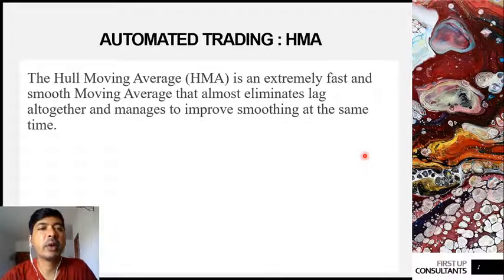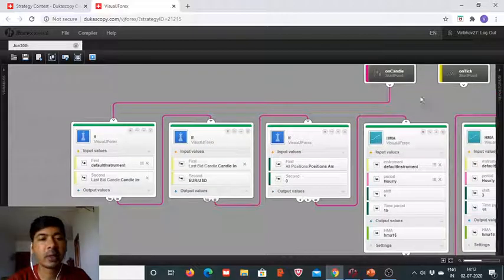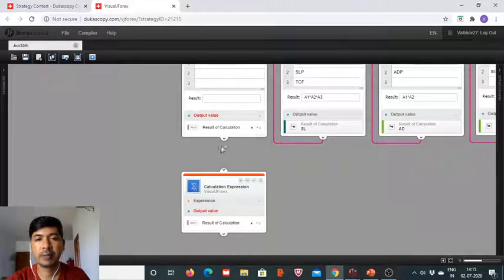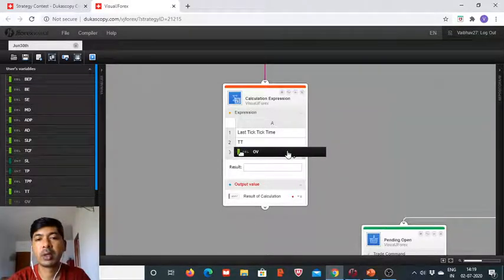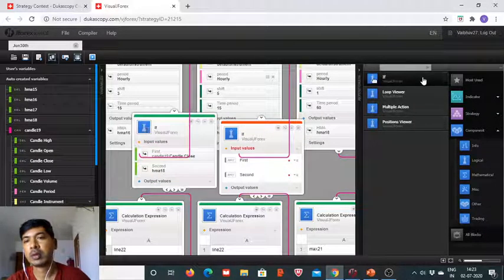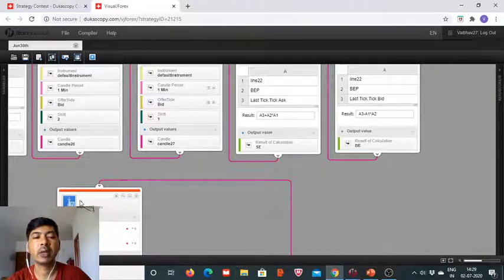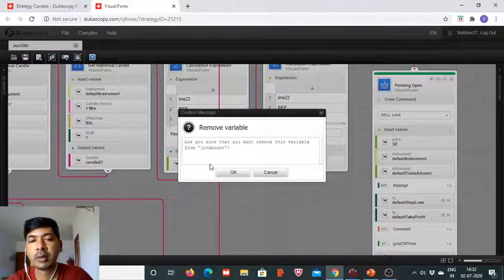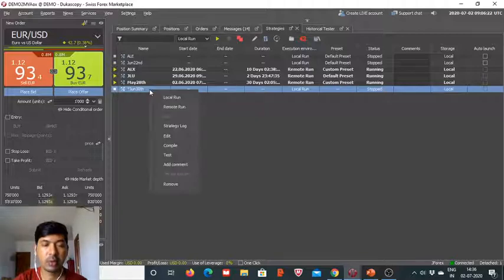Automated Trading: HMA | Part 3